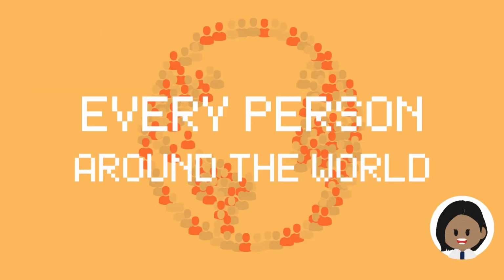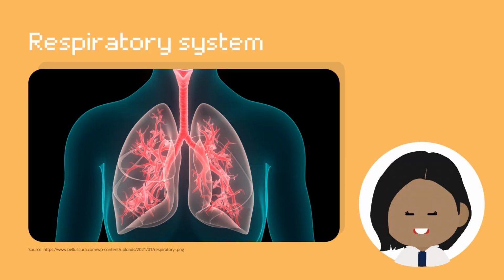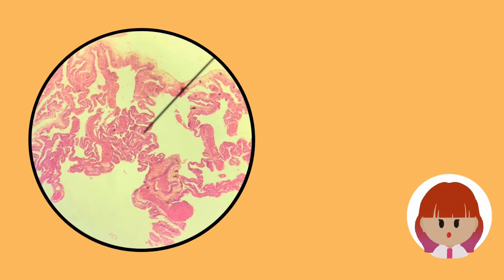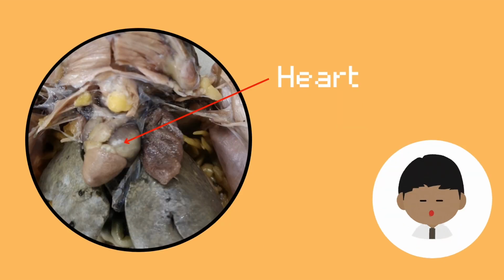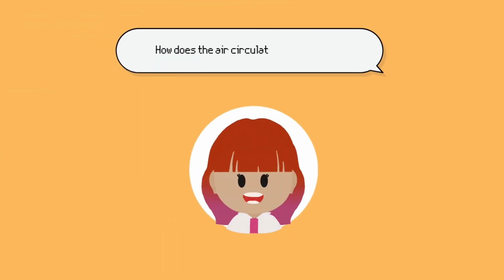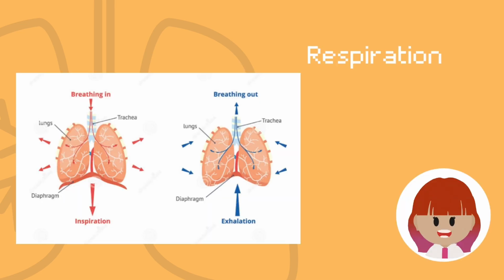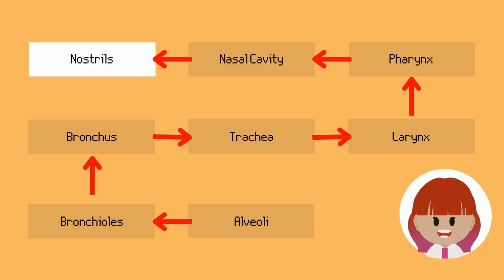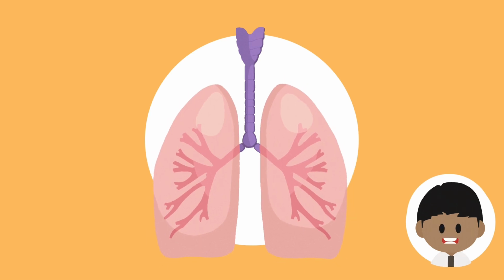Respiratory System | JDR Microwave Bros